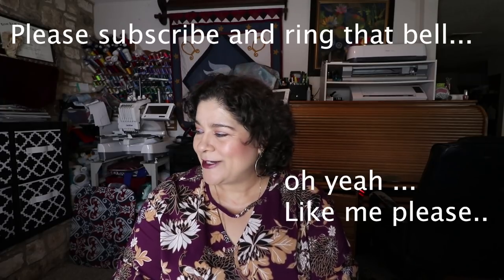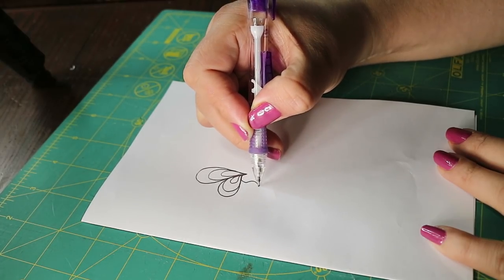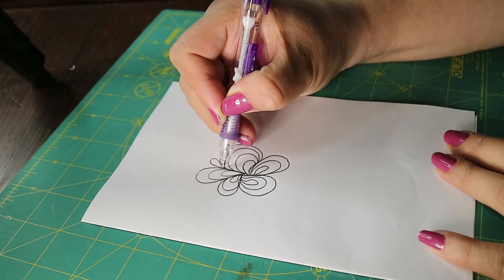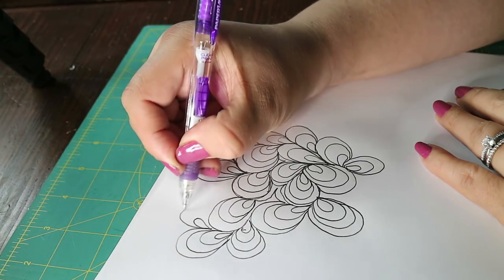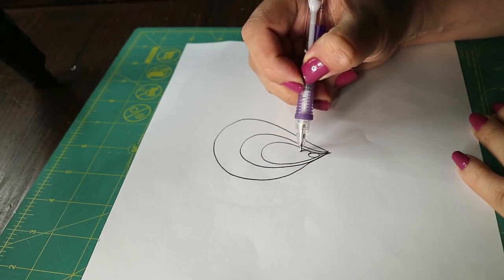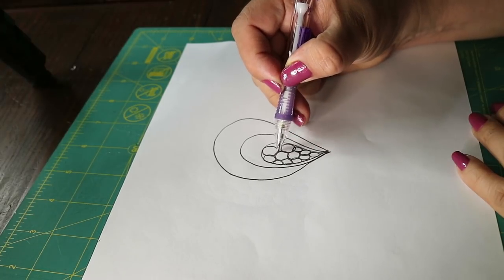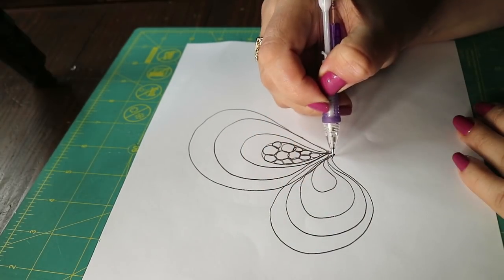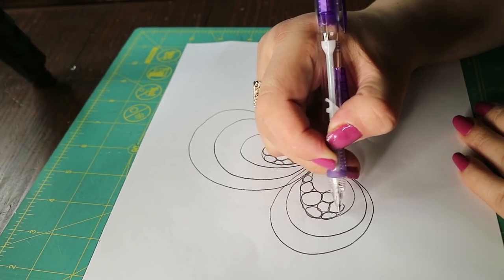Free Motoon Quilting Doodle challenge 2 (Shells on sewing machine.)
This doodle challenge is free motion quilting shells on a sewing machine.  This challenge going to help us add one doodle to another.  The doodle are playing with shells and I added pebbles to reinforce the first challenge.  This helps to grow in your free motion skill.